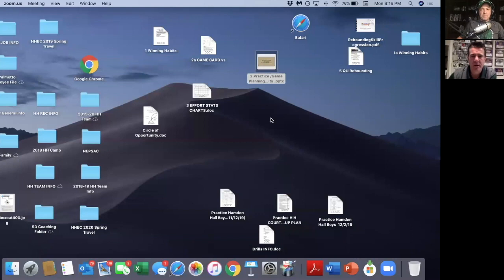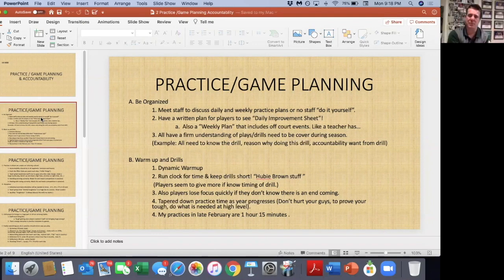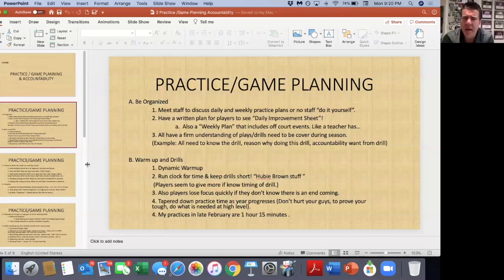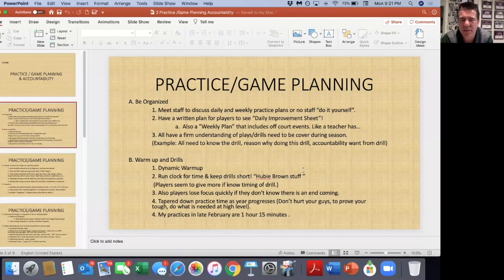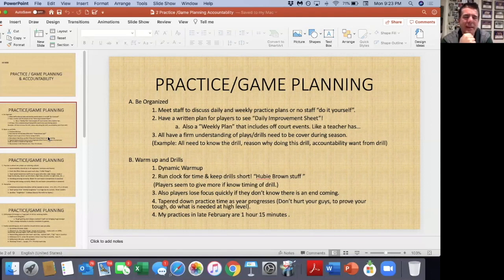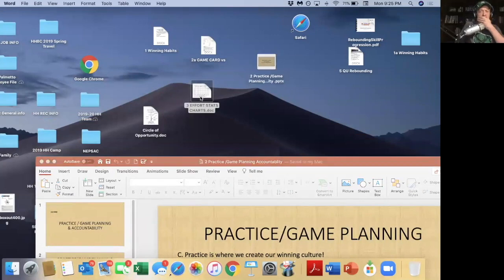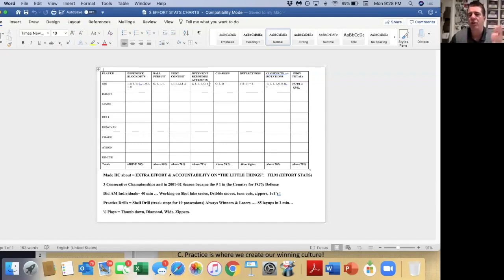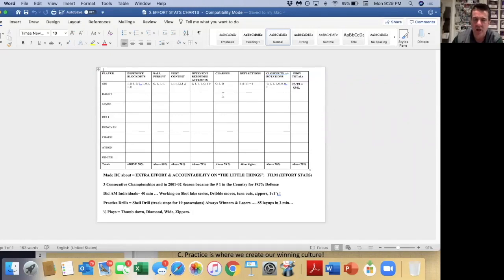Practice Planning with Sean Doherty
Basketball Practice Planning

The info and power point can be found